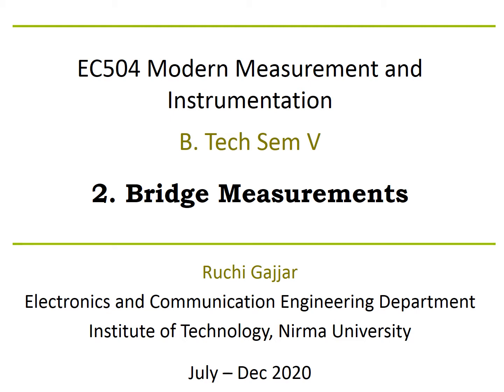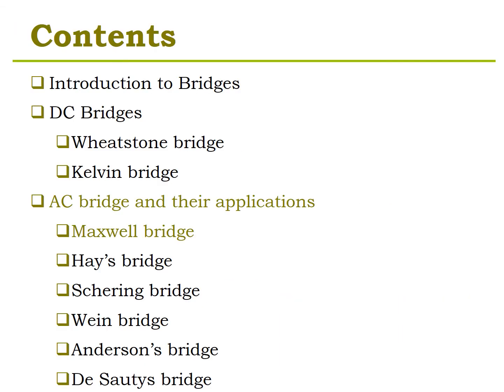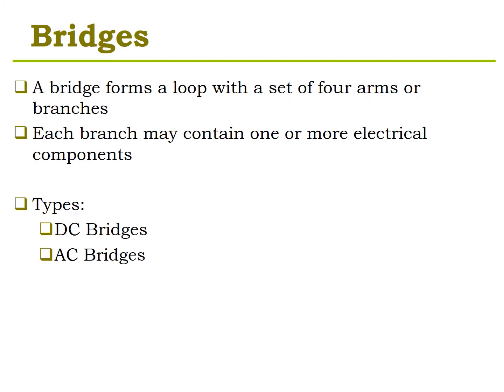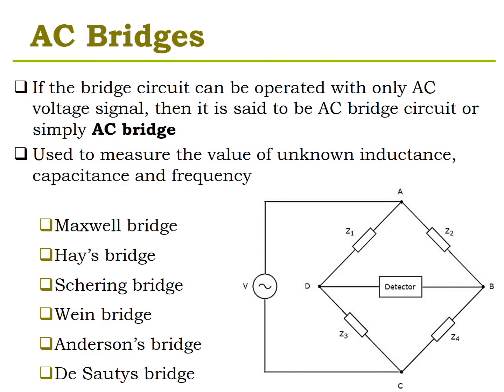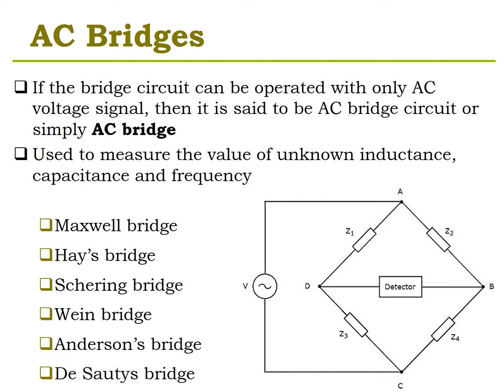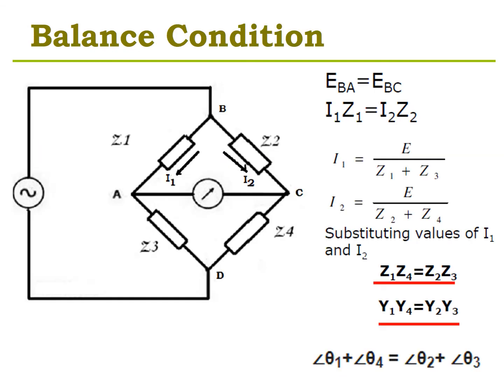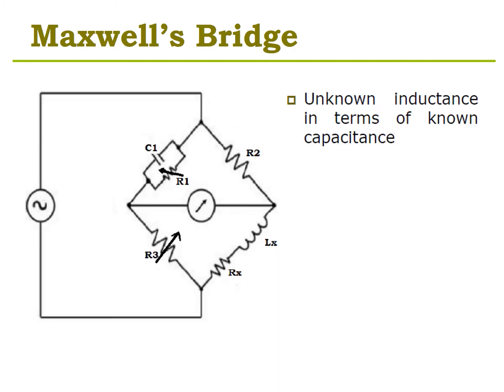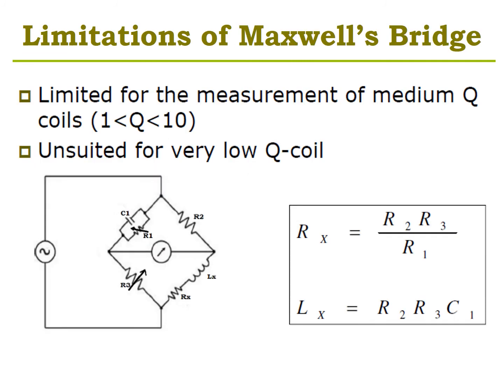BTech V Old MMI L5